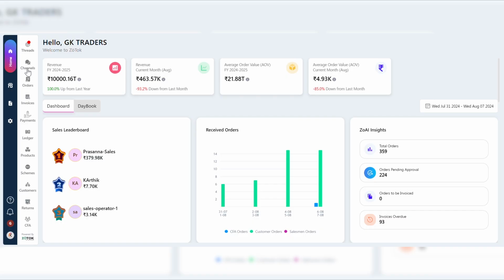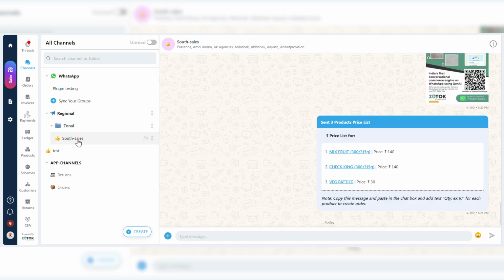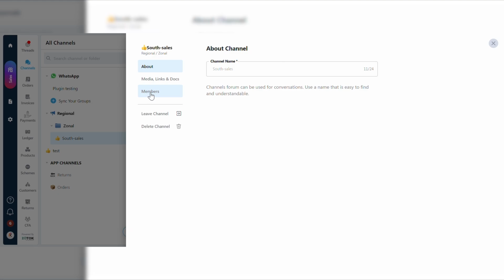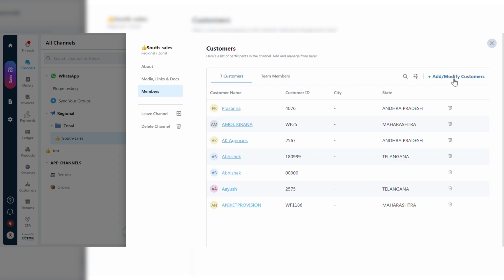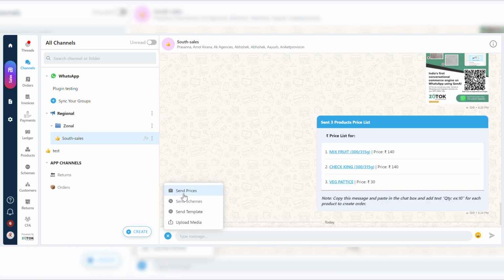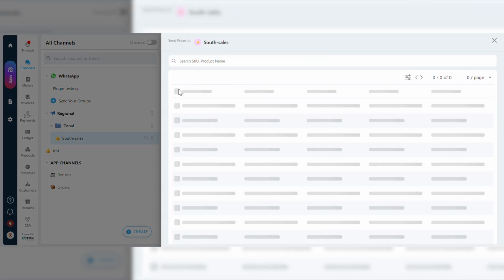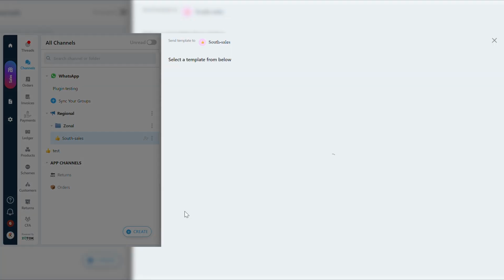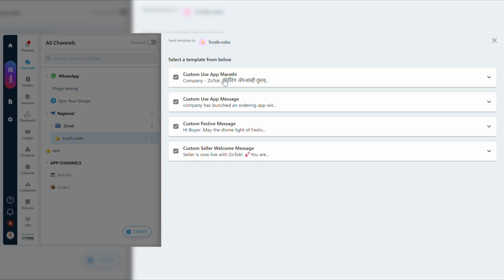How to use Channels on ZöTok? | ZöTok.ai